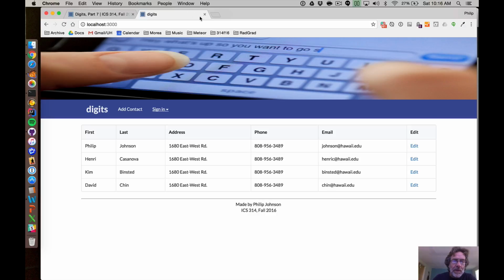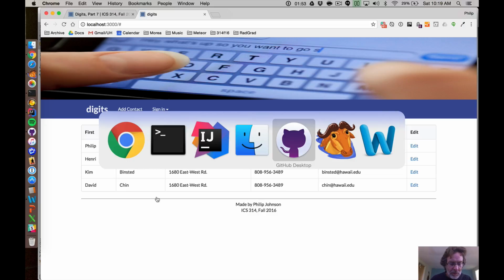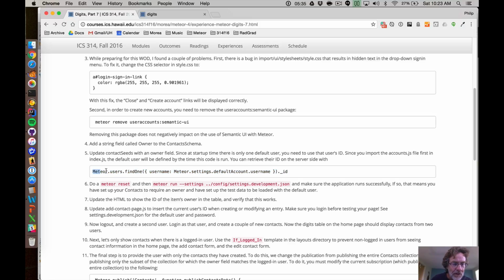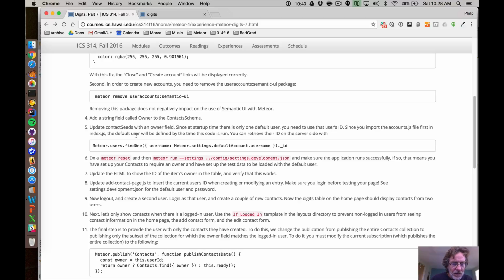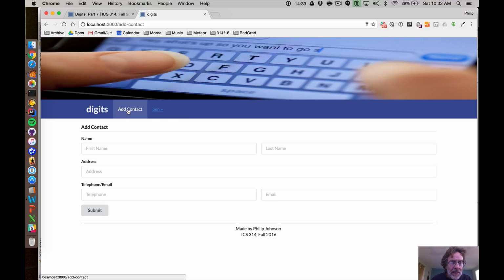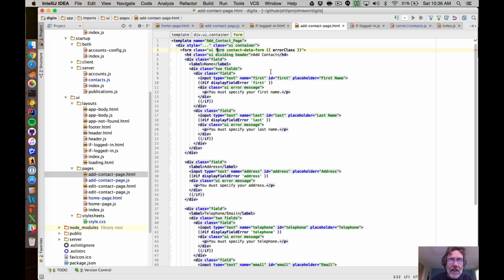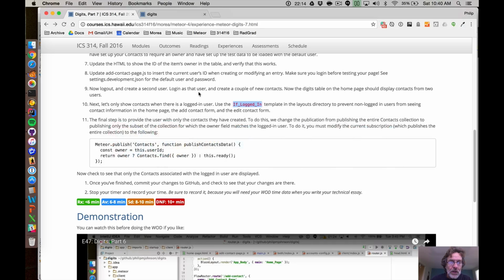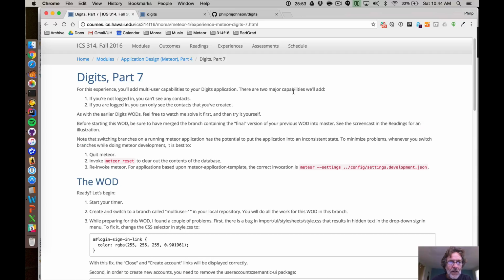Digits, Part 7